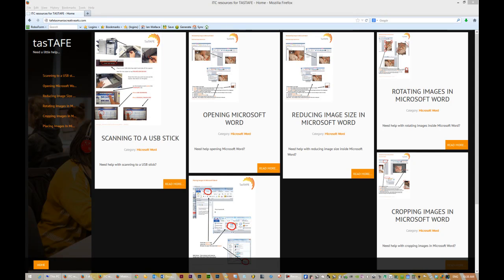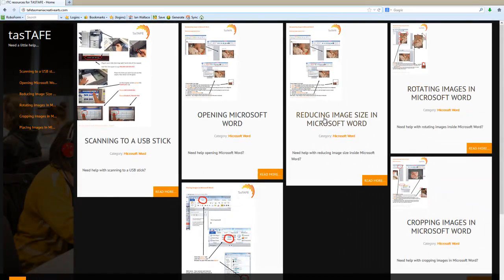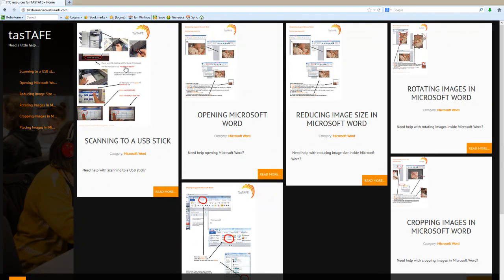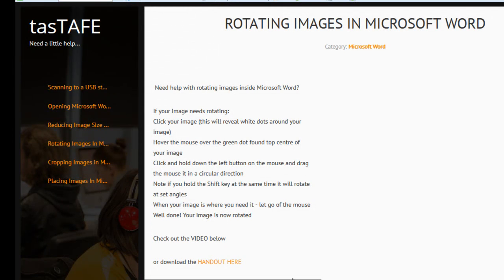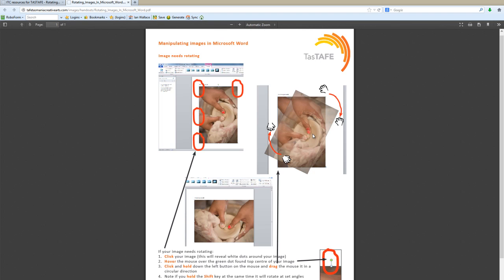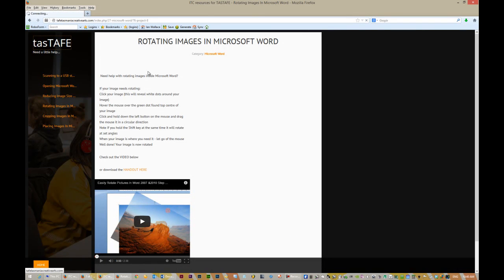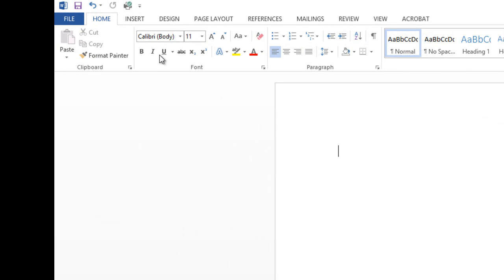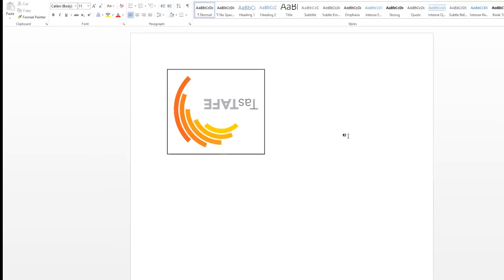Rotating images inside Microsoft Word